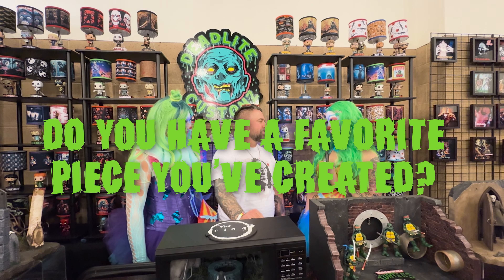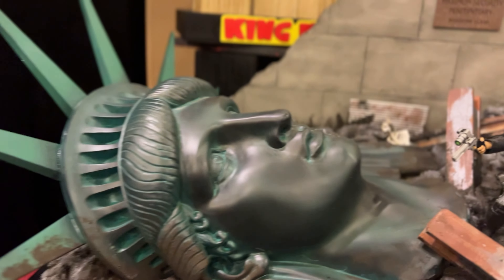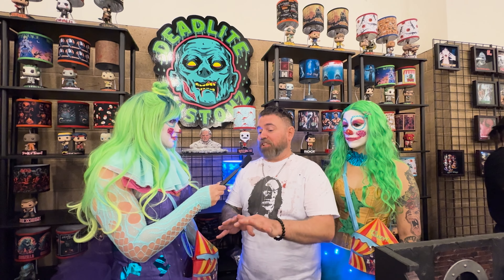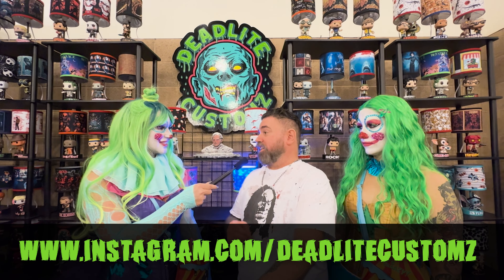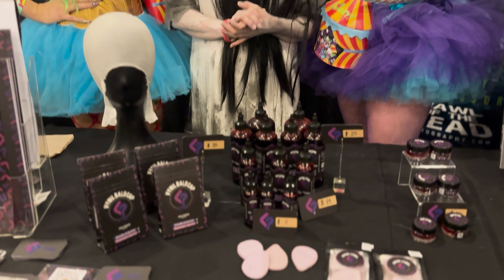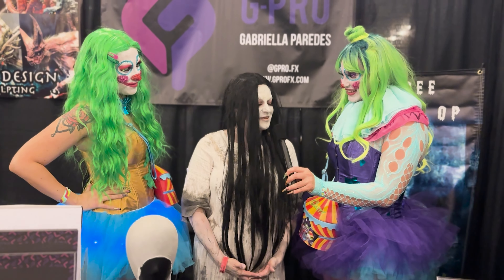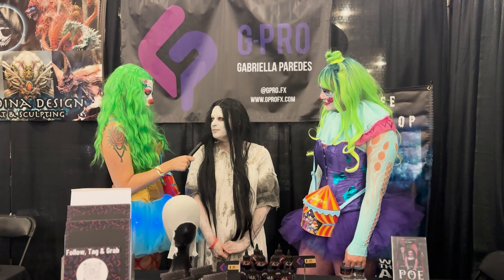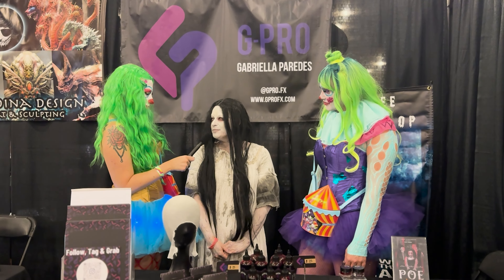Horror Babes & Booze Podcast: Tales From The Convention Floor - Monsterpalooza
Join the Horror Babes Leighanne & Simone as they head out on the road for coverage at Monsterpalooza 2024 .

Join horror babes, Leighanne and Simone on their podcast that incorporates horror themed cocktails while delving into all things dark and macabre with horrific tales of the unknown and unexplainable.

NOTICE: All of the films uploaded to Kings of Horror are legally licensed, and we have the exclusive YouTube rights for specific territories.